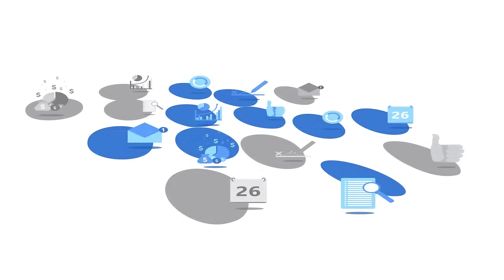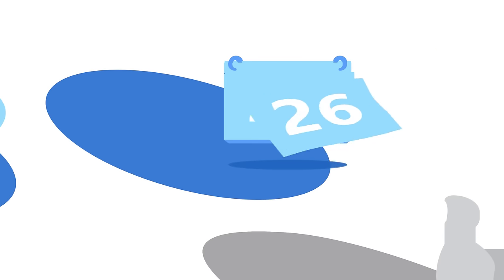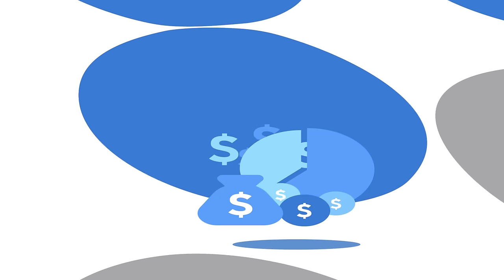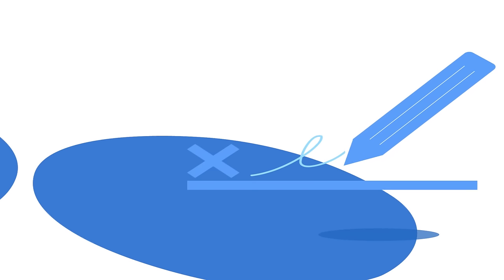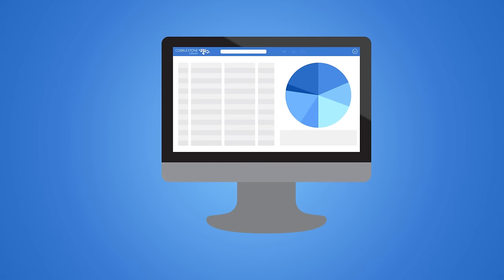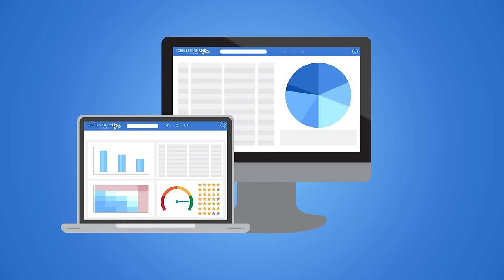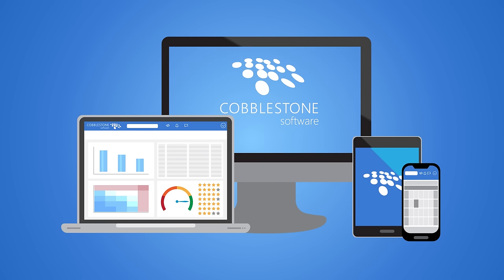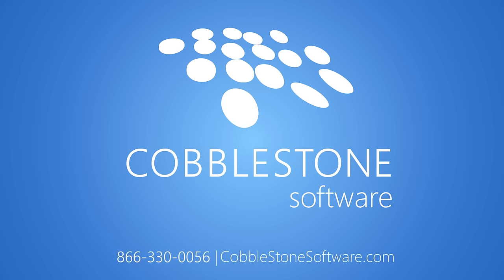CobbleStone Contract Insight® Contract Management Software CLM Software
With CobbleStone Contract Insight® contract management software, you can take control of your contracts and vendor agreements. Contract Insight Enterprise Software can effectively assist your organization with managing contracts and committals including organizing your contracts in a searchable database, receiving email and calendar alerts for key dates, tracking financials, improving cycle times with automated workflow and electronic signatures, authoring contracts from pre-approved templates and clauses, running advanced reports, and much more. Contract Insight is fully configurable, flexible, and provides users with better governance over their contracts in a user-friendly, easy-to-navigate contract management platform backed by artificial intelligence to fully optimize your organization’s contracts. CobbleStone Software, with thousands of current users, is your leader in advanced contract management software solutions. Leaders with CLM Software.